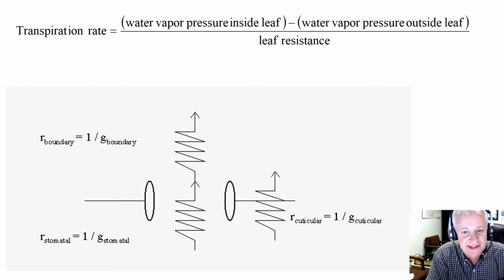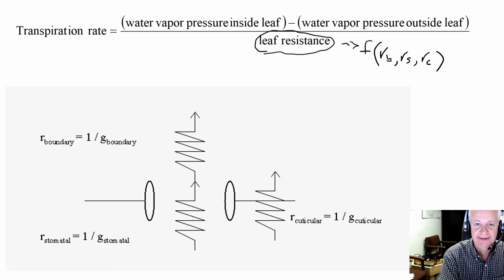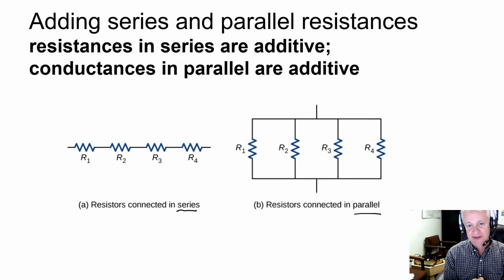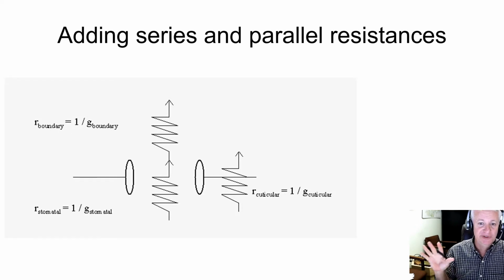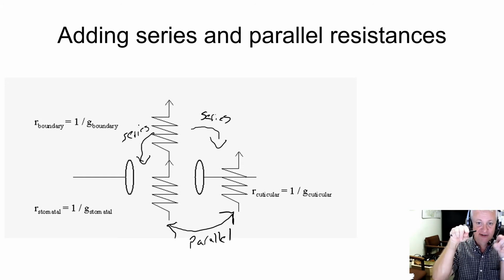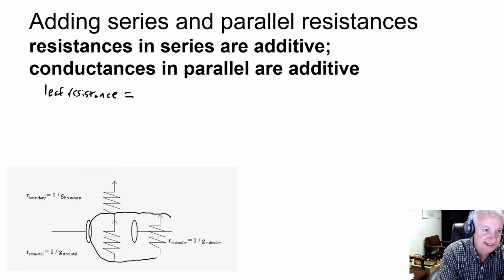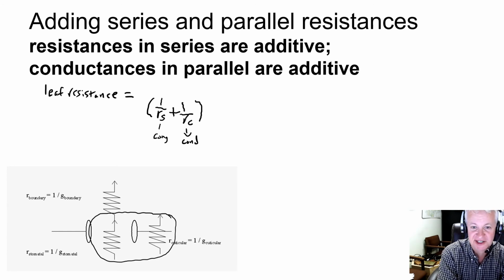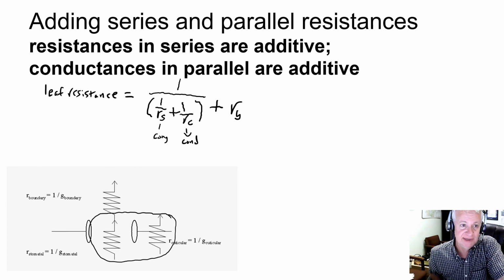Water relations 2D - summing component series and parallel resistances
The movement or flux of water and other matter in plant and soil systems can often be modeled using Ohm's law analog parameters such as resistances and potential differences.  Adding component resistances of a system such as a leaf requires proper consideration of the simple mathematical rules which govern addition of resistances in series or in parallel.